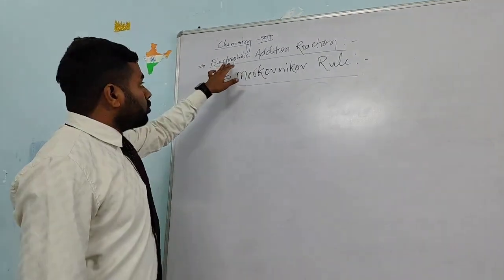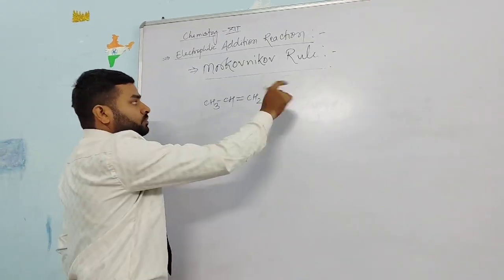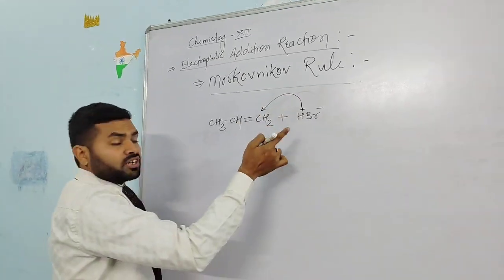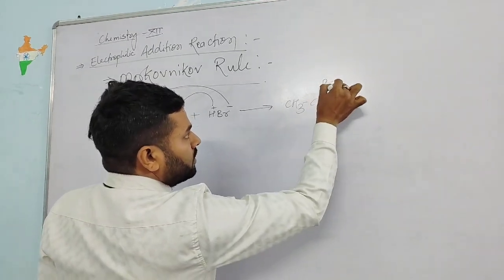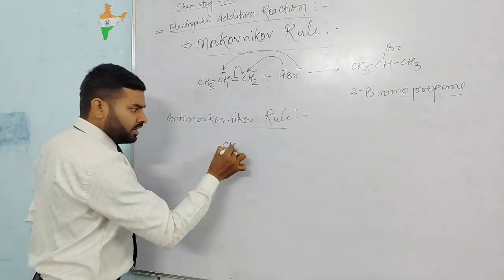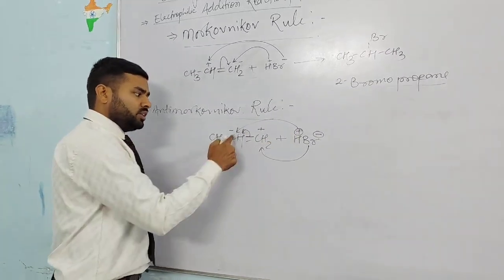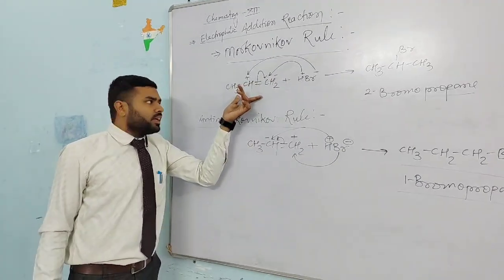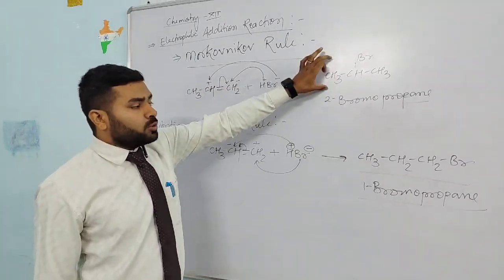Morkovnikov's Rule and Anti-Morkovnikov's Rule